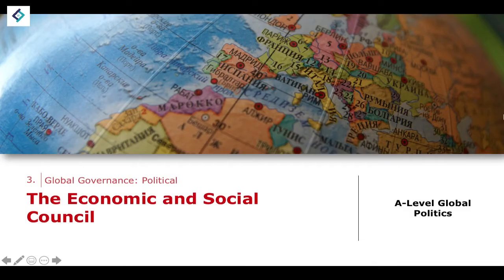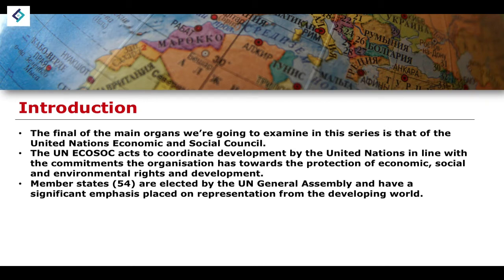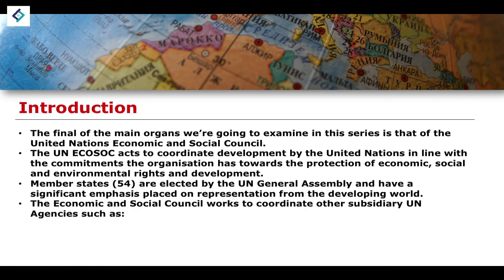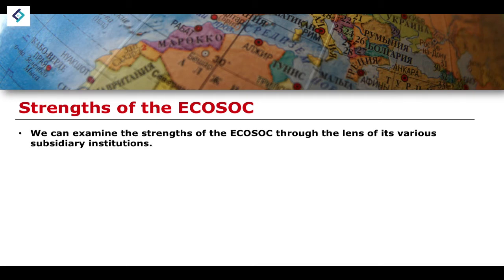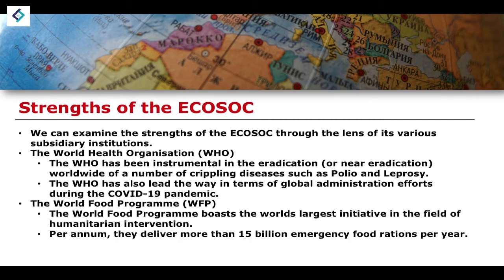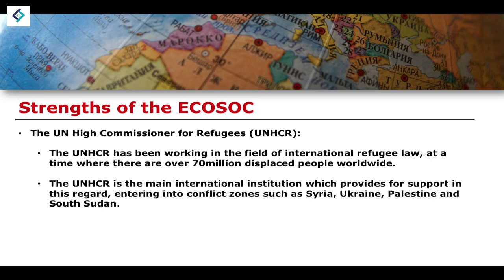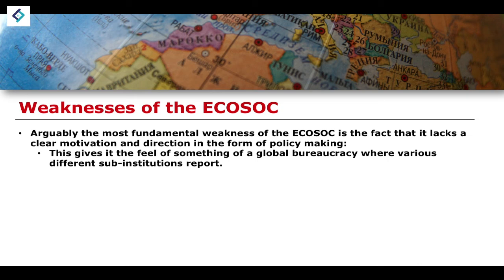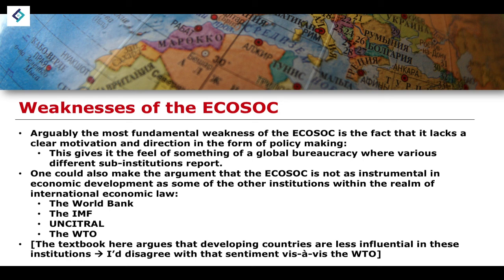UN ECOSOC | A Level Politics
- R. Murphy et al, Pearson Edexcel A Level Global Politics (Pearson, 2022).
- S. Jenkins & J. Jefferies, My Revision Notes: Pearson Edexcel A-Level Politics: Global Politics.